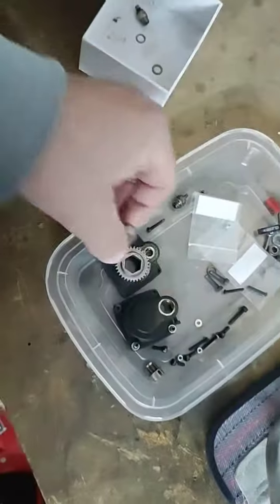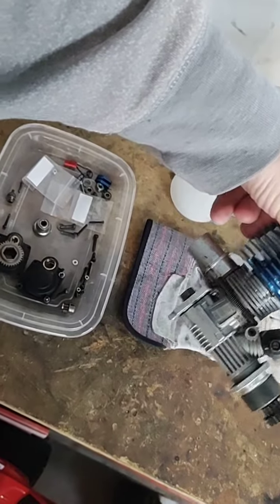Guess I just suck at tuning nitro! Lol.